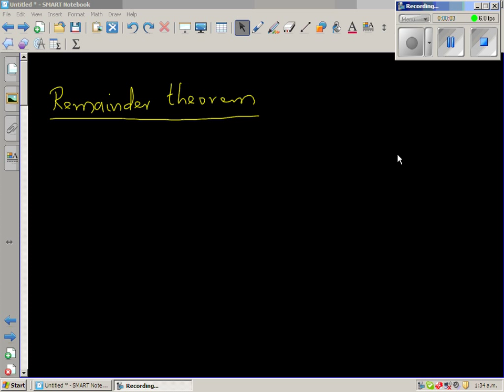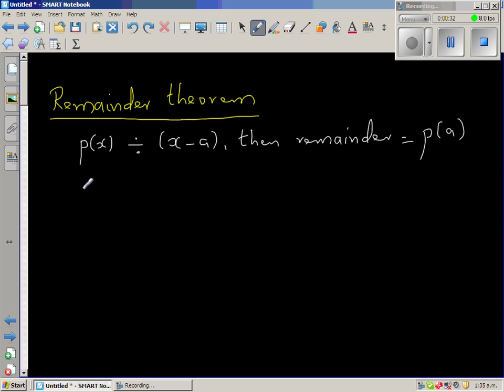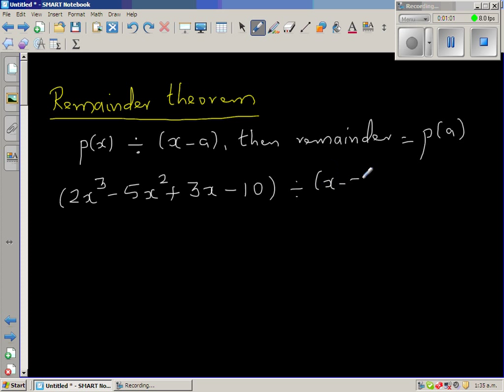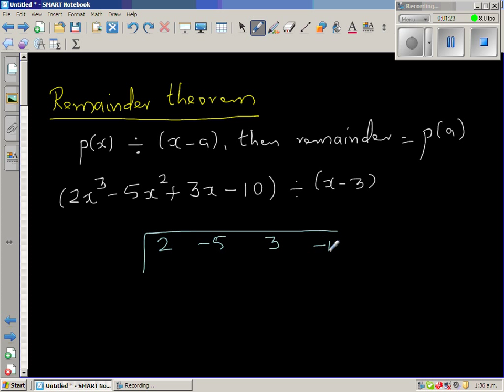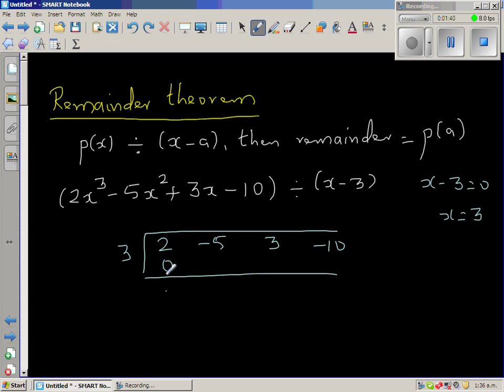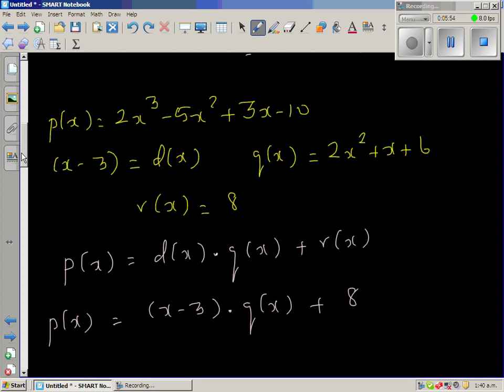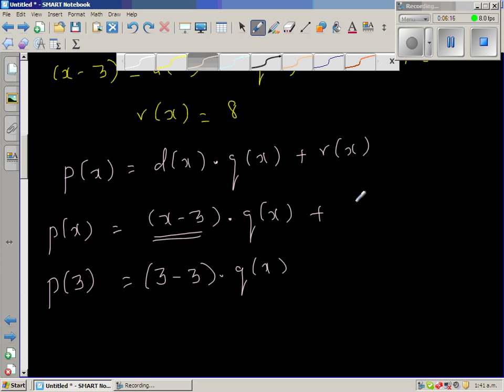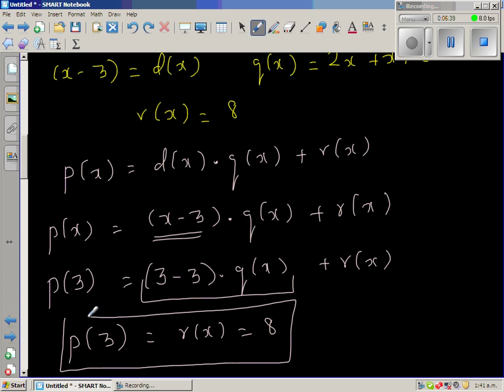Proof of remainder theorem